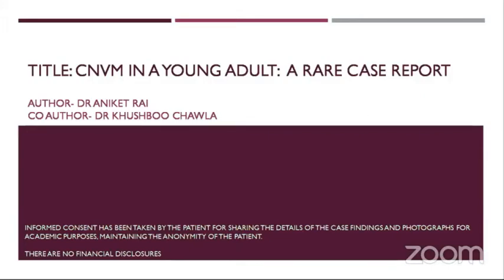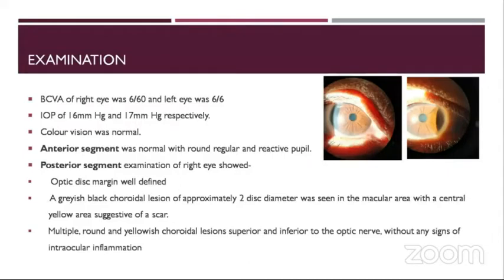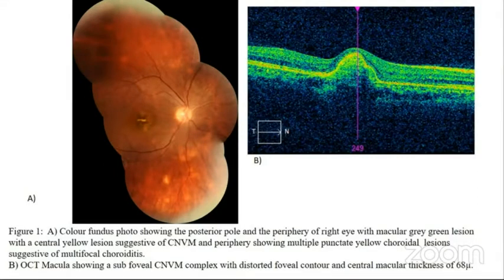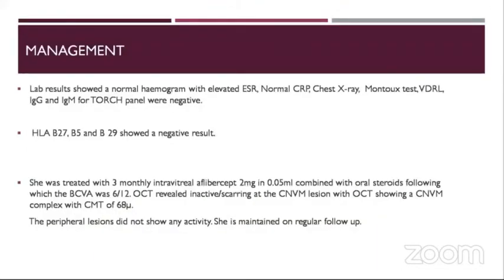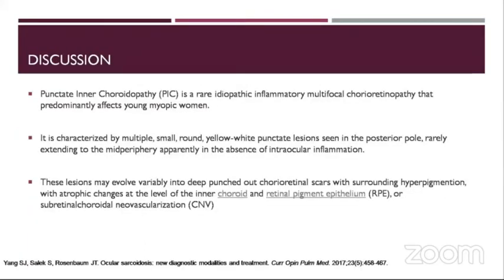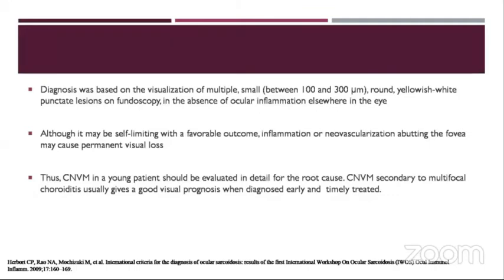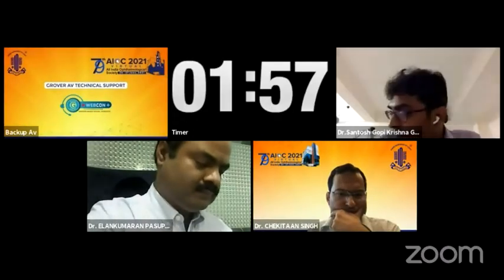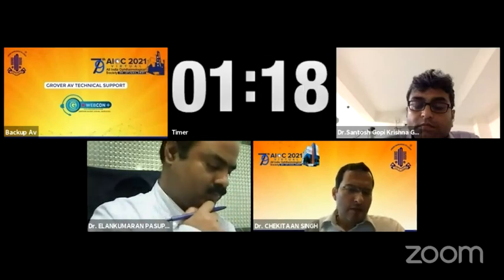AIOC2021-FP354-PPP-Dr.ANIKET RAI-PUNCTATE INNER CHOROIDOPATHY